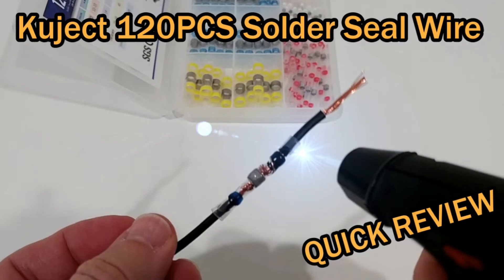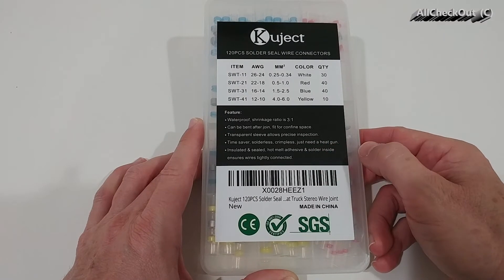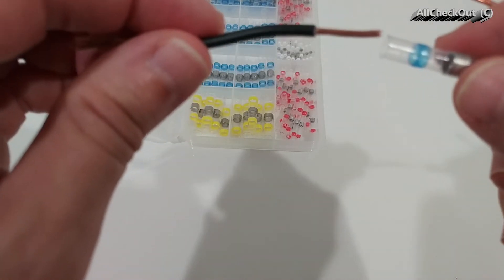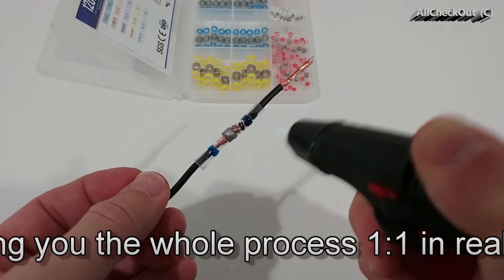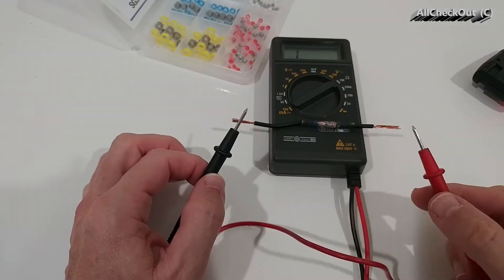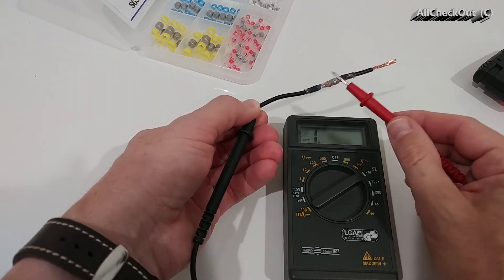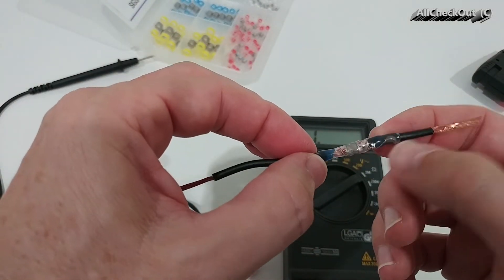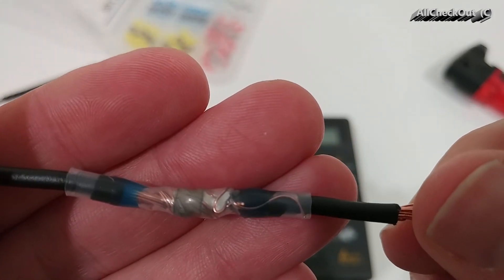Kuject 120PCS Solder Seal Wire Connectors WT001 Review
Kuject 120PCS Solder Seal Wire Connectors WT001, Self-Solder Heat Shrink Butt Connector Solder Sleeve Waterproof Insulated Electrical Butt Splice Wire Terminals for Marine Automotive Boat Truck Wire Joint

Quick review showing the unboxing and how to use one to connect two wired and test after that with an ohm meter and pulling on both sides

Get more information or buy it cheap directly from Amazon with this

Product Specifications
Color RED BLUE YELLOW WHITE
Connector Type Twist , Butt Splice
Gauge 10,12,14,16,18,20,22,24,26
Item Shape Tubular
Material PE,Tin
Measurement System English/Standard
Model Number WT001
Number of Items 1
Part Number SS120
Size 120PCS
Specification Met
Stud Size 26 - 10 A.W.G.
Temperature Rating Work Temp: -67? - 257 ?
UNSPSC Code 39121400
Specification for this product family
Brand Name Kuject
Connector Type Butt Splice
Terminal Type Butt Terminal

Item model number ‏ : ‎ WT001
Date First Available ‏ : ‎ July 6, 2017
Manufacturer ‏ : ‎ Kuject
ASIN ‏ : ‎ B073RMRCC3